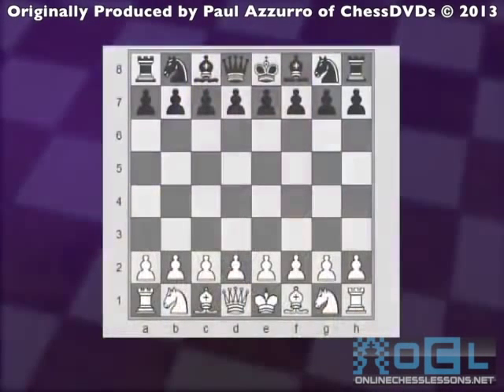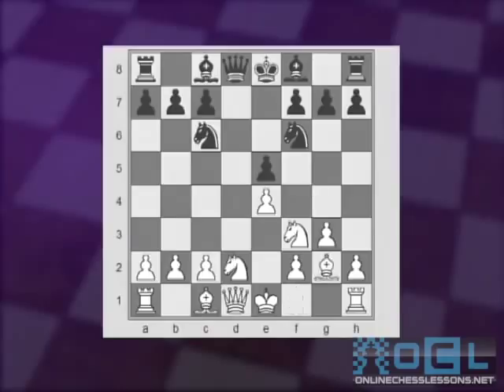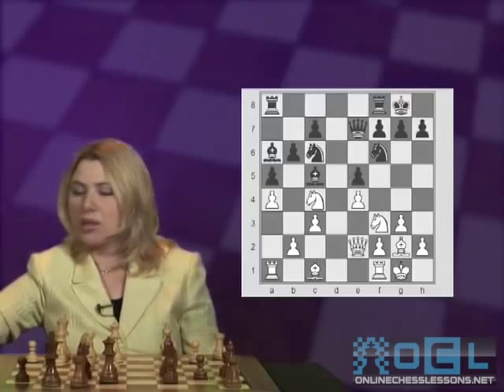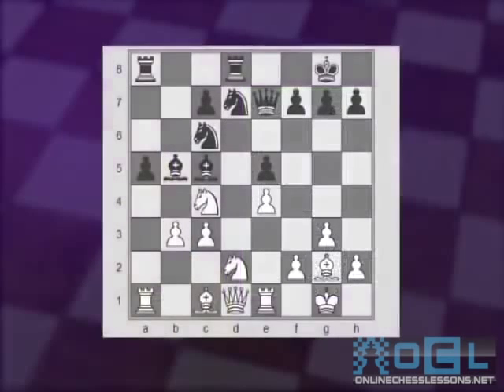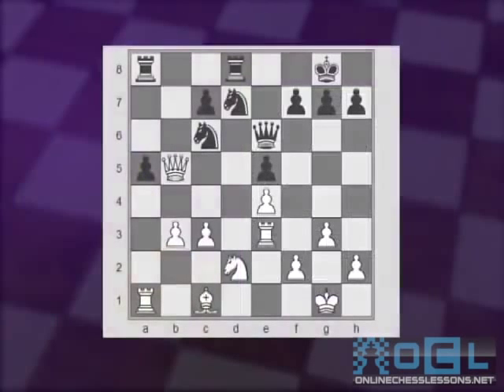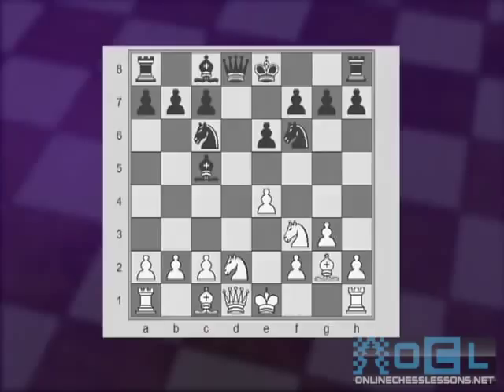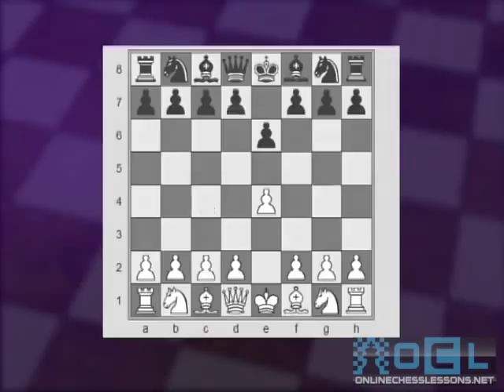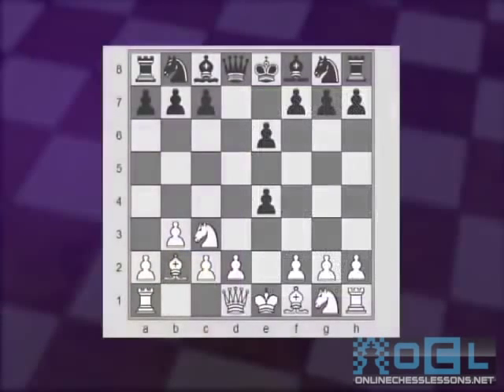The French Defense (Best Chess Openings) 😲 Polgar's Chess Secrets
Looking for the best chess openings for Black? 🤔 Look no further than The French Defense, a perfect reply to 1. e4.

One of the best chess openings for Black is undoubtedly the French Defense. It is appropriate at all levels of play, whether you're a beginner or intermediate player, all the way to the upper echelons of the game. It has been played by countless top players including Mikhail Botvinnik, Ulf Andersson, Viktor Korchnoi, Vassily Ivanchuk, Hikaru Nakamura and the current World Chess Champion, Magnus Carlsen.

In this video, GM Susan Polgar goes through some of the basics of the French Defense, explaining what makes it one of the best chess openings for Black. Susan has a particular affinity for this opening as it was the first she ever learned, and it has brought her many wins and exciting battles throughout her career. While the French can get complex at times, it is still suitable for all levels due to the fact it is based on general understanding of the strategies behind it, the pawn structures and tactical motifs.

The French Defense starts with 1. e4 e6. In this video, Susan talks about what happens next, no matter what White plays - c4, f4, e5, Nf3. The most common reply for Black now is 2...d5. Extra attention is given to when White plays 2. d3 with a thorough analysis of a game Susan played herself in 1981. That game began with 1. e4 e6 2. d3 d5 3. Nd2 Nf6 4. Nf3 Nc6 (Susan's recommended move!), 5. g3. Here, a good system for Black is to capture with 5...dxe4 6. dxe4 e5.

It's true that 6. e5 might look like it breaks the chess opening rules of not moving a piece more than once until all pieces are developed, but Susan shows how in this case an exception should be made as it blocks White's pawn from advancing, hemming in White's bishop when it fianchettoes!